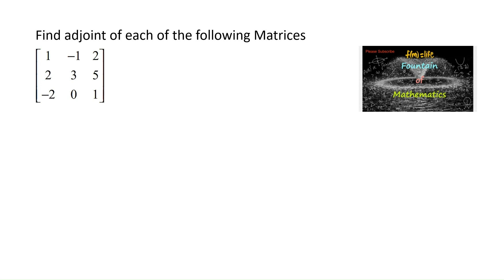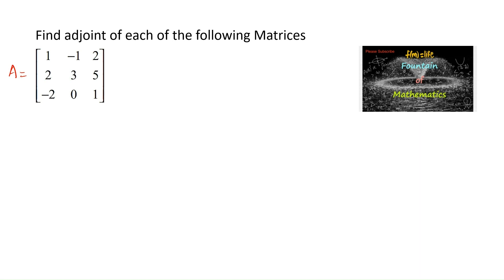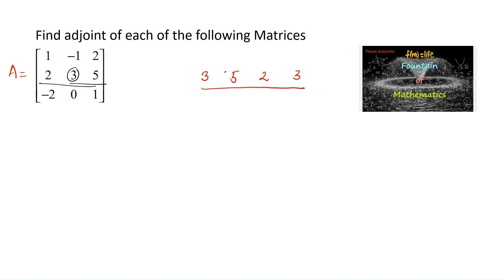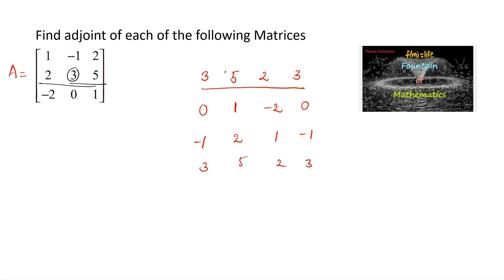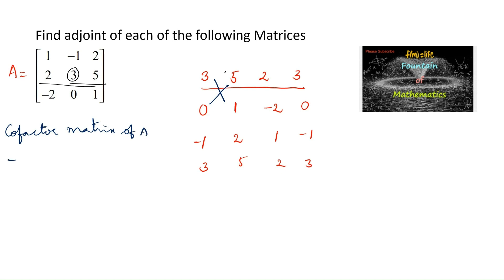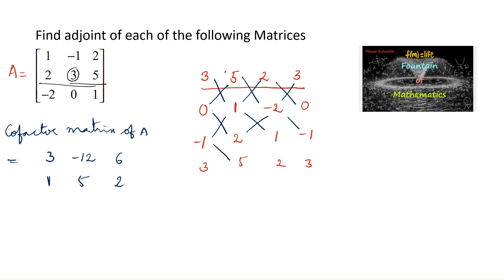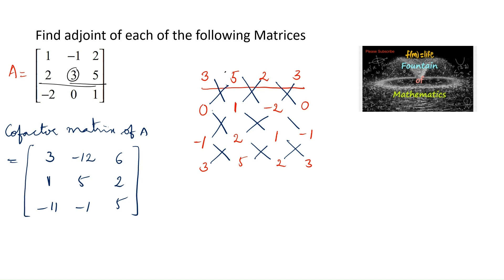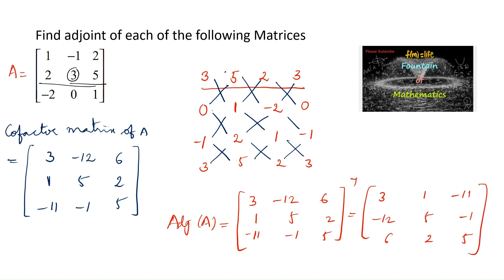Find adjoint of the matrix [1 -1 2 2 3 5 -2 0 1]|Determinants|Matrices|NCERT|Solutions|2023-24|CBSE